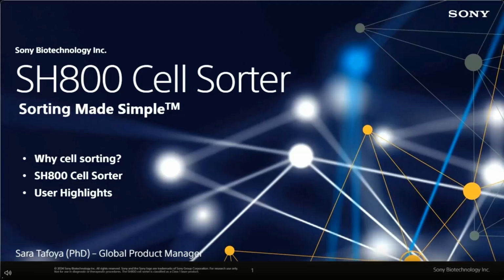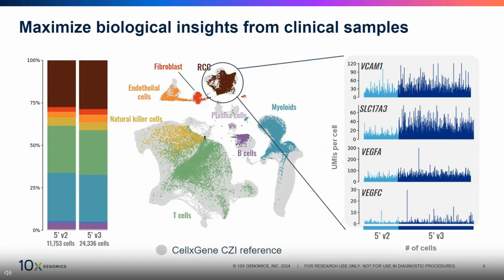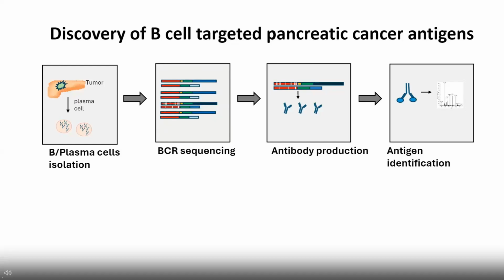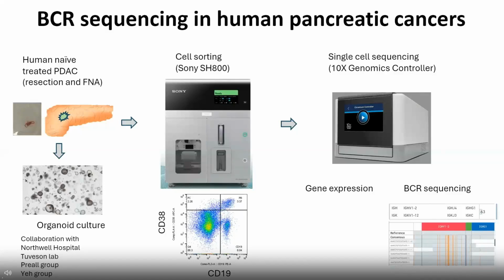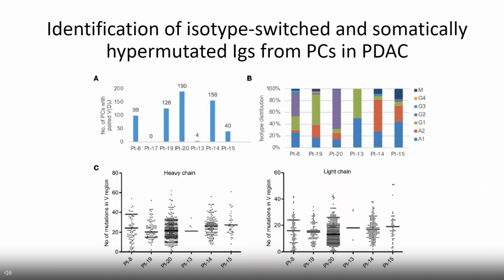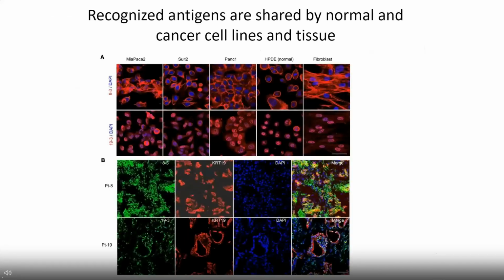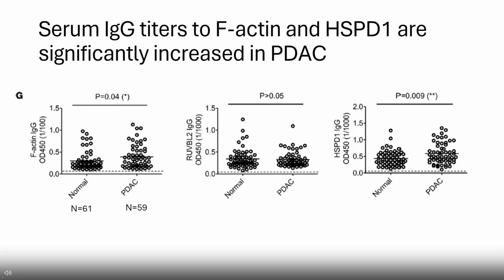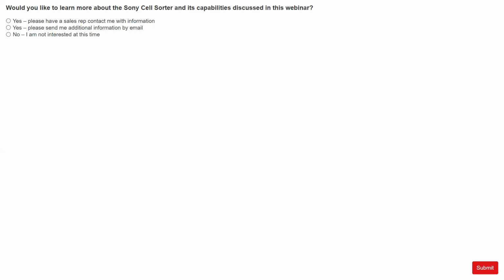Identification of Frequent Autoreactive B-cell Response in Pancreatic Ductal Adenocarcinoma Using...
Presented By: Min Yao, Ph.D. & Patrick Murphy, Ph.D.
Speaker Biography:
Min Yao, Ph.D., is a senior research scientist at the Sanders Tri-institutional Therapeutics Discovery Institute, a collaborative effort between Memorial Sloan Kettering Cancer Center, The Rockefeller University, and Weill Cornell Medicine in New York. Dr. Yao specializes in antibody development and discovery, leveraging advanced techniques such as antigen-specific B cell sorting and single-cell sequencing. Previously, he conducted postdoctoral research at Cold Spring Harbor Laboratory, focusing on studying B cell response in pancreatic cancer under the mentorship of Dr. Douglas Fearon. Dr. Yao earned his doctoral degree from the University of Kansas Medical Center, where he investigated breast cancer progression under the guidance of Dr. Nikki Cheng.

Patrick is a Senior Science and Technology Advisor for 10x Genomics. He completed his PhD in Immunology at the University of Rochester, where he studied the impact of apoptotic cell clearance in macrophage inflammatory responses. Following that, he worked at the University of Pittsburgh as a research assistant professor studying tumor infiltrating lymphocytes (TIL) as a treatment for metastatic uveal melanoma. During his time at Pitt, Patrick made extensive use of single-cell technologies. Subsequently he joined 10x Genomics, where he supports these technologies in his current position.

Webinar: Identification of Frequent Autoreactive B-cell Response in Pancreatic Ductal Adenocarcinoma Using Cell Sorting and Single-Cell Sequencing
Webinar Abstract:
B cell responses within pancreatic ductal adenocarcinoma (PDAC) tumors are associated with improved patient outcomes, yet the specific triggering antigens remain largely unknown. In this webinar, Dr. Min Yao will present a methodology that combines cell sorting, single-cell RNA sequencing (scRNA-Seq), and immunoglobulin (Ig) sequencing of tumor-infiltrating immune cells to uncover these antigens. Dr. Yao's study shows evidence of various immune responses, including activated T and B cells, germinal center reactions, and plasma cells producing antibodies targeting intracellular self-antigens in pancreatic cancer tissue. These findings indicate a potential link between chronic inflammation in pancreatic cancer and an enhanced adaptive immune response, which could have implications for treatment development.

Learning Objectives
Understand the immune micro-enviorment in pancreatic ductal adenocarcinoma (PDAC) using the SH800 Cell sorter and 10x Genomics single-cell analysis tools
Learn how to identify specific antigens associated with B cell responses in clinical samples
Gain insights on autoreactive B cell responses in PDAC and its potential clinical impact